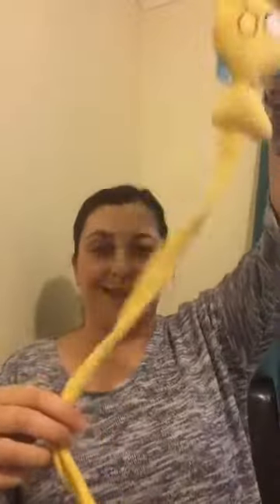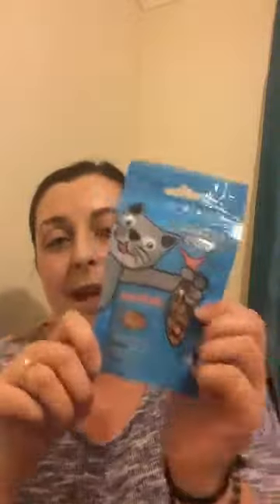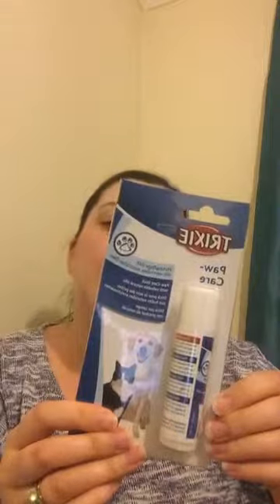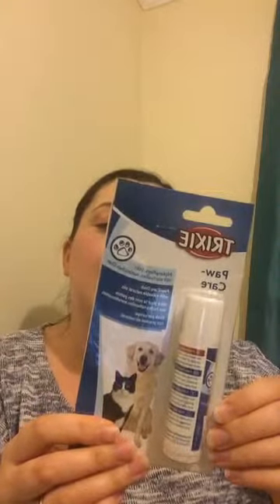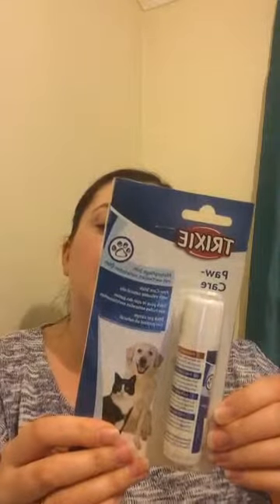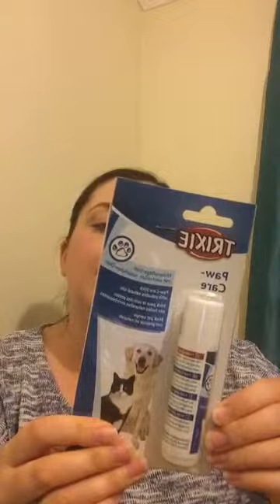Purrfect Box Live Unboxing August 2017 by Jen for BoXession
Purrfect Box Live Unboxing August 2017 by Jen for BoXession Facebook Group...